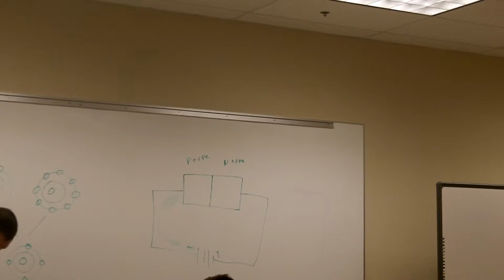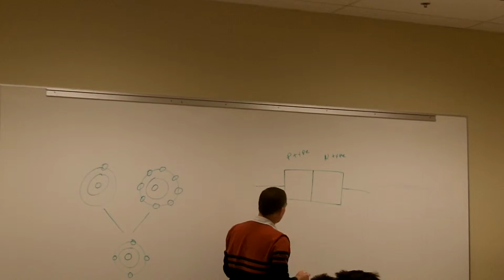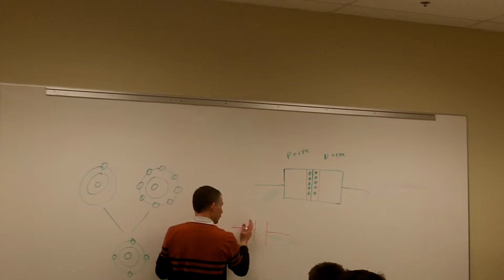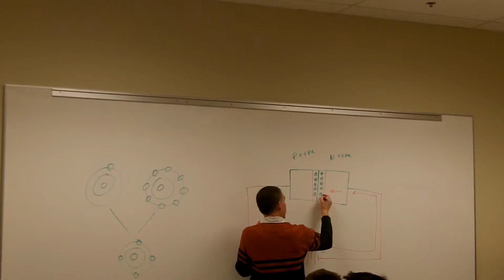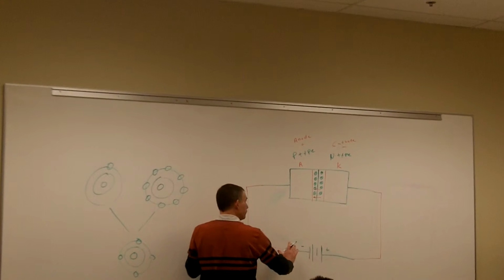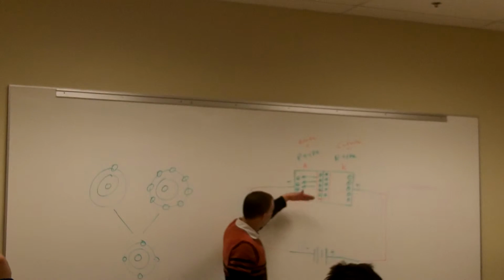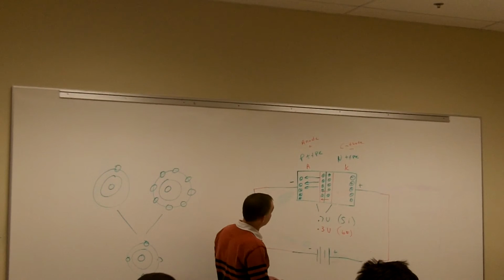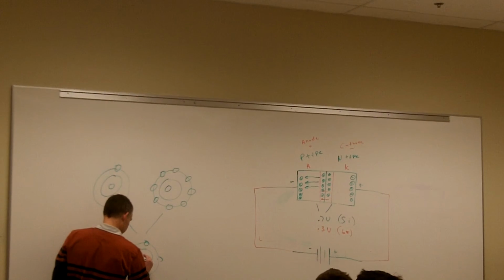Chapter 16 Solid State Devices Part 1